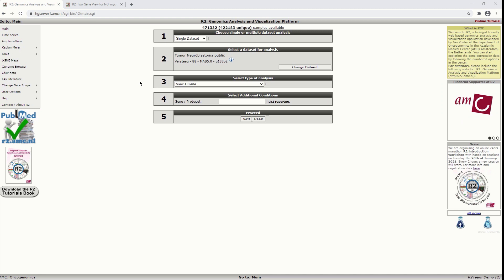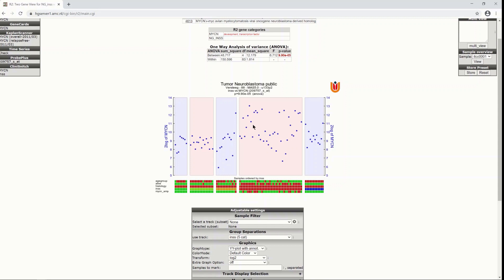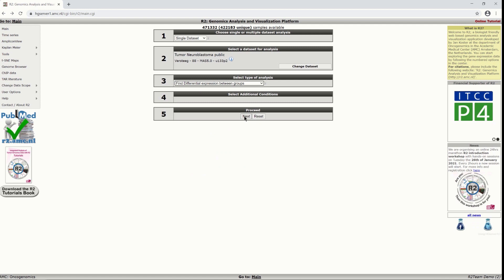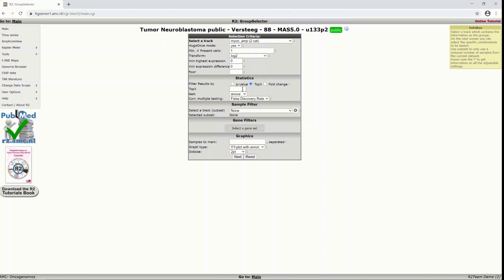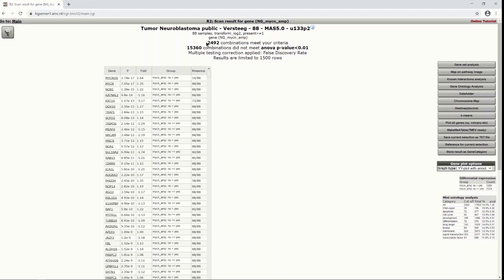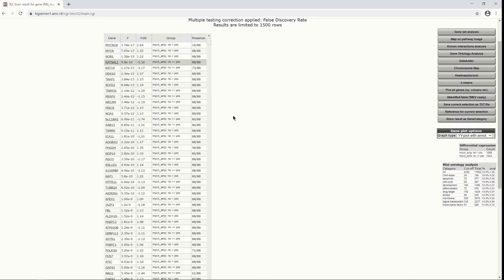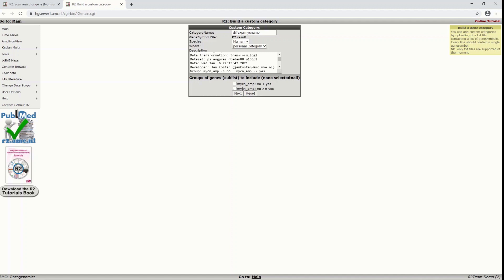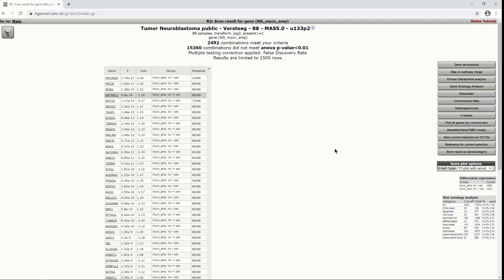Module 3a: Basic Differential Expression Between Groups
0:00 Intro to two different modules
0:52 View a Gene in Groups (View one gene)
3:10 Find Differential Expression Between Groups (Find multiple genes)
3:52 Find DE Between Groups: Adjusting Statistics
6:24 Find DE Between Groups: View Results
8:31 Find DE Between Groups: Store Result, store list of genes in R2 for further analyses
10:28 Find DE Between Groups: Export Results, store list of genes to text file
10:45 Outro

The R2 Genomics Platform is a free, publicly accessible web-based genomics analysis and visualization platform allowing biomedical researchers, without bioinformatics training, to integrate, analyze and visualize clinical and genomics data.
The R2 platform has been conceived and developed within the Department of Oncogenomics headed by Prof. Dr. Rogier Versteeg of the Academic Medical Center (AMC) in Amsterdam, the Netherlands.

People involved in development, data processing, concepts and support of the R2 platform:
Jan Koster, Richard Volckmann, Danny Zwijnenburg, Piet Molenaar, Romeo Willinge Prins, Lieke Hoyng, Kris von Stedingk, Christian Griffioen, Rogier Versteeg, Jan Molenaar, Marcel Kool, Linda Valentijn

For support on any aspect of the R2 platform (suggestions, remarks and/or questions), you can get in contact with us via . For official matters you can get in contact with Dr. Jan Koster

We can also be reached via social media such as Facebook and Twitter.